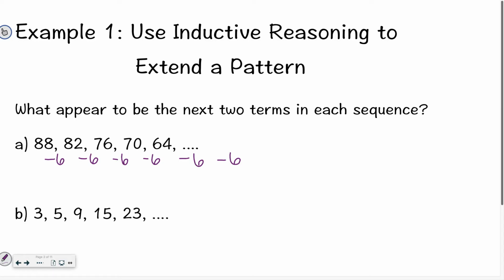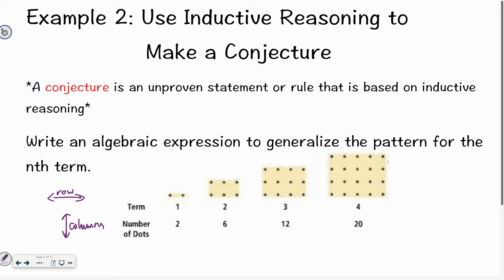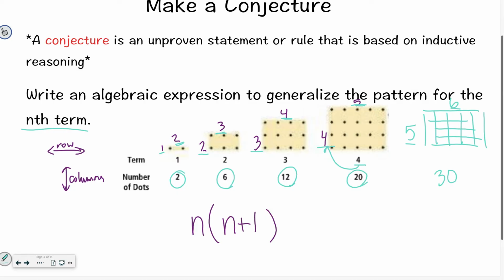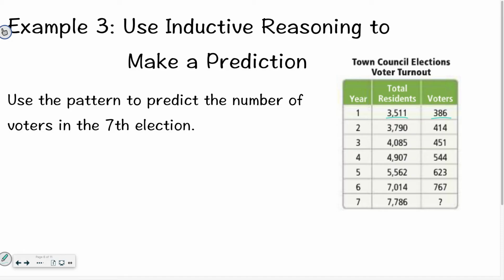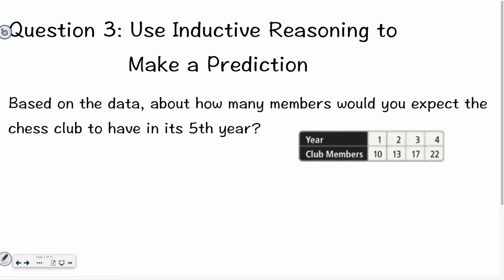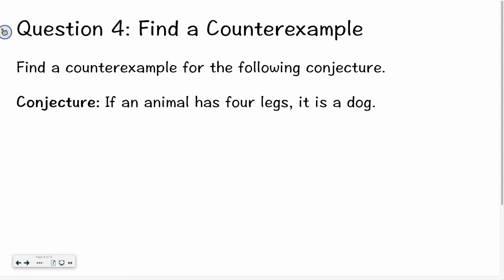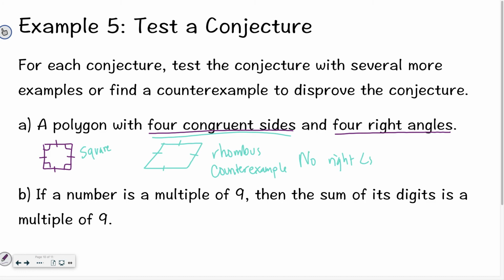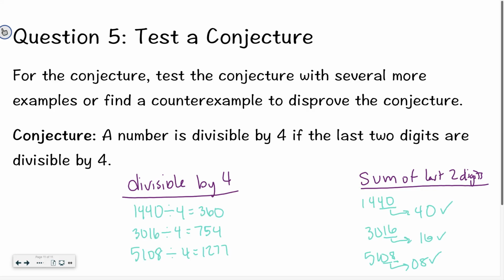Geometry 1-4: Inductive Reasoning